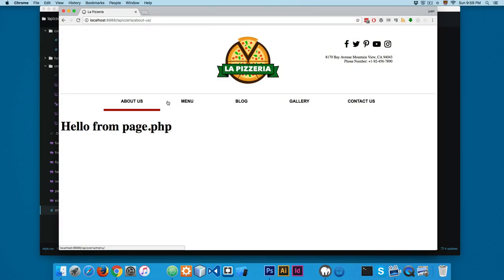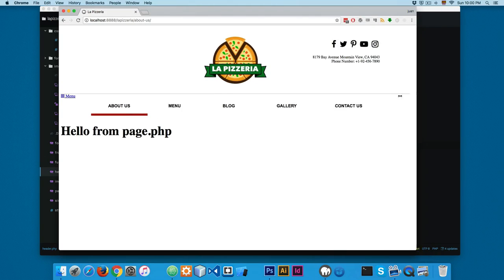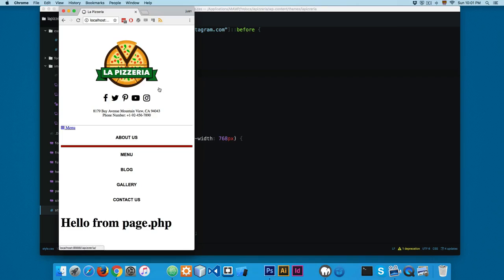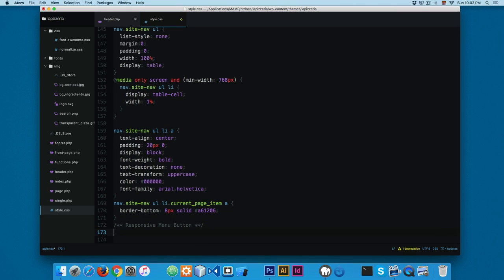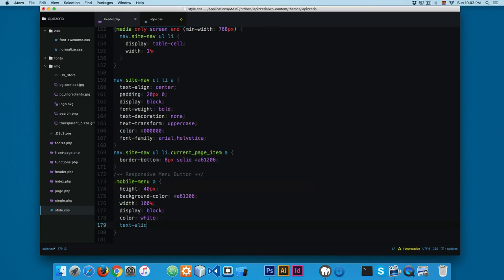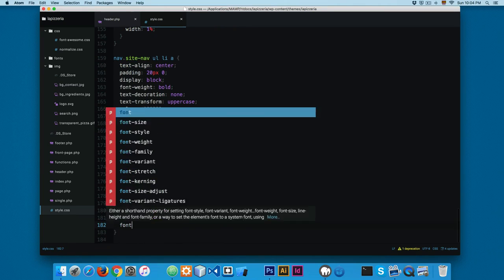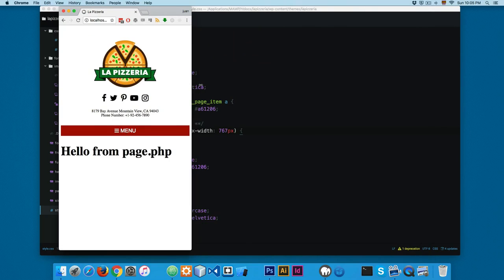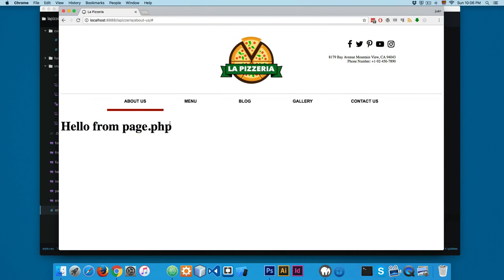Create your premium wordpress theme 17 Making our Menu Responsive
Create your premium wordpress theme   049 Making our Menu Responsive
Create worpress theme,developpe  wordpress theme,wordpress,How to create wordpress theme,wordpress theme,Create wordpress theme premium